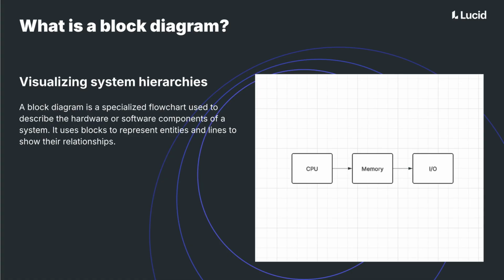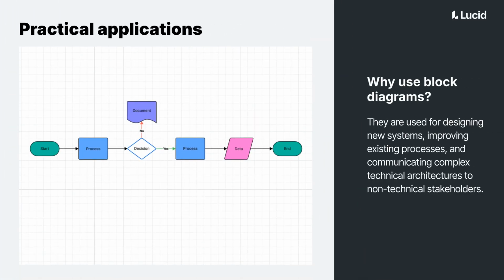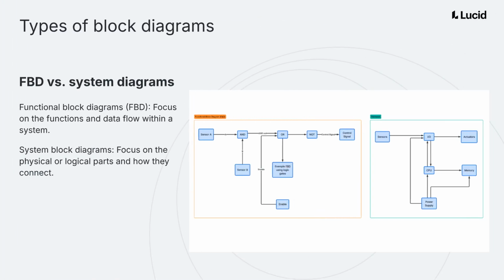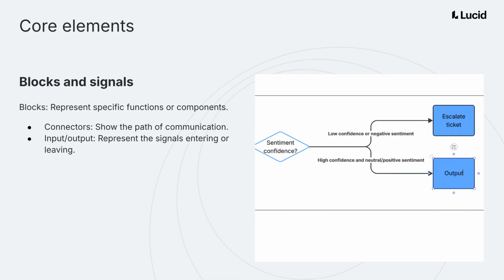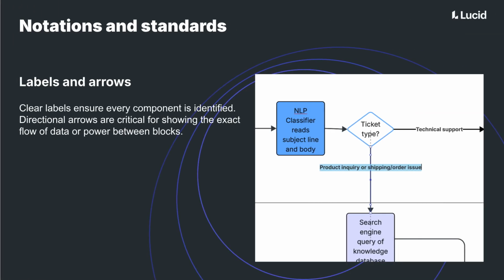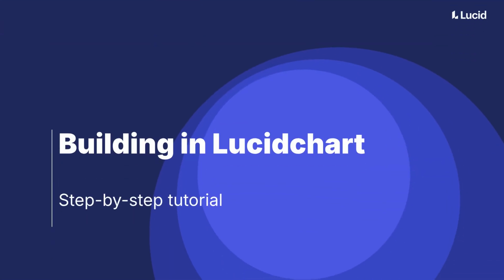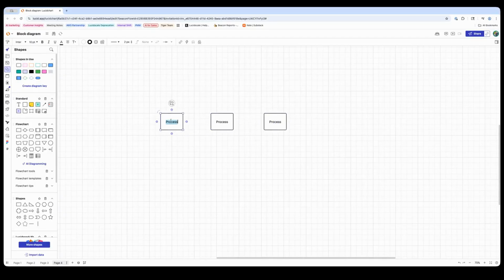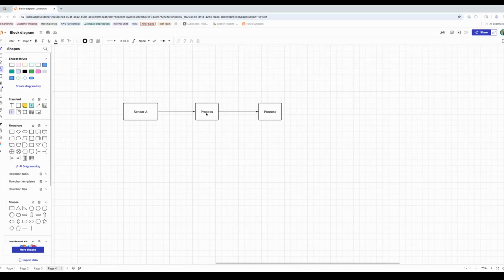Block diagram tutorial: How to build your own with Lucidchart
Learn how to build professional block diagrams to simplify complex systems. This tutorial covers the essentials of block diagrams, including functional and system types, to help your team visualize data flow and component connections. We’ll show you how to use Lucidchart to drag shapes, link components with connectors, and collaborate in real time to ensure system hierarchy is clear for every stakeholder.

*Timestamps*
0:00 Welcome to block diagrams
0:17 What is a block diagram?
0:32 What is a block diagram used for?
0:43 Types of block diagrams
0:56 Core elements of a block diagram
1:11 How to draw a block diagram
1:23 Using shapes and connectors
1:40 Adding labels and sharing

*Recommended resources*
[Overview] Block diagram maker